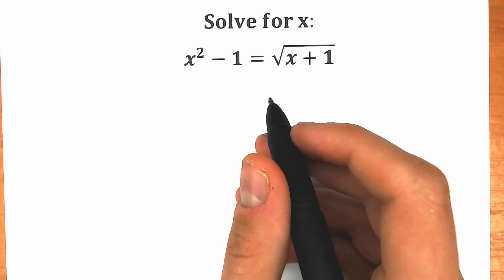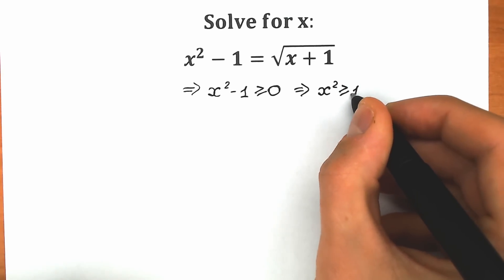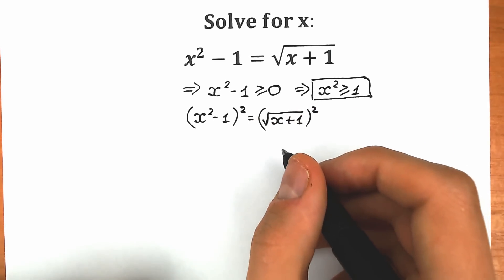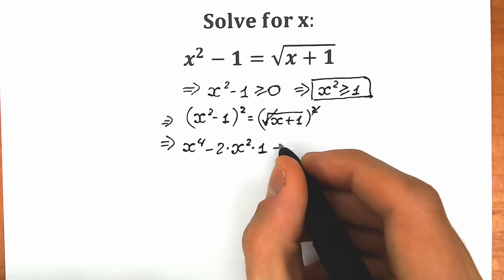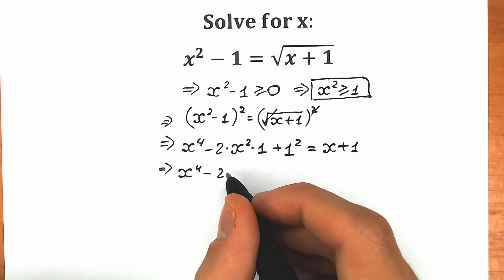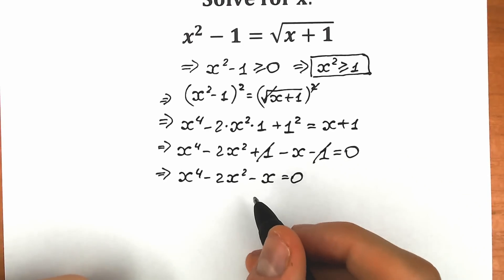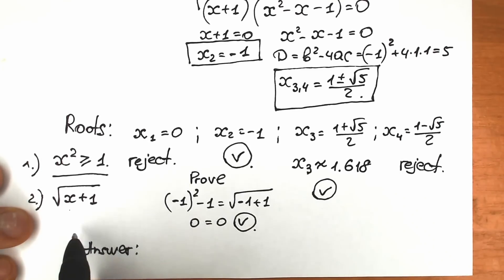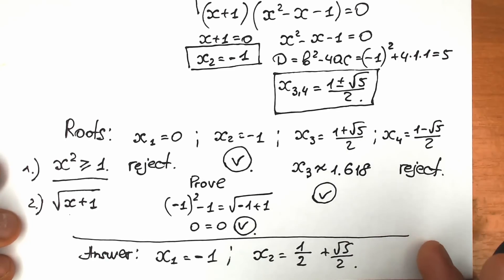Solving a tricky SAT square root problem | Be Careful!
A tricky 7th grade algebra question.  What do you think about this question? If you're reading this ❤️. Have a great day!